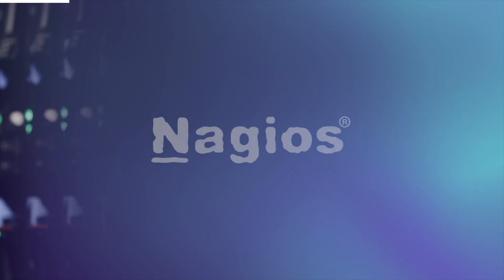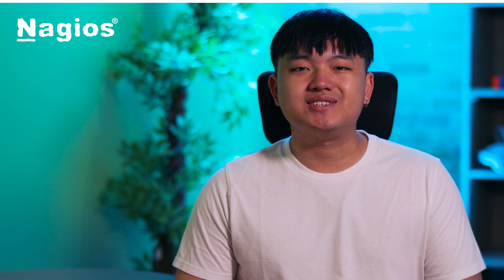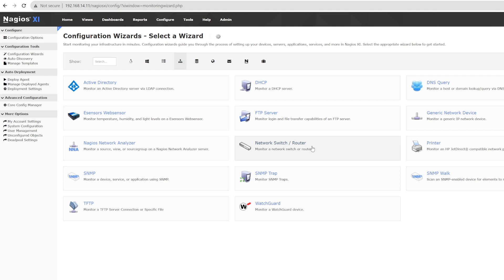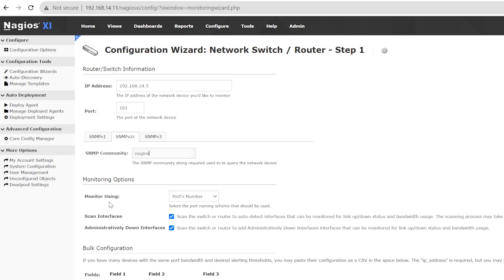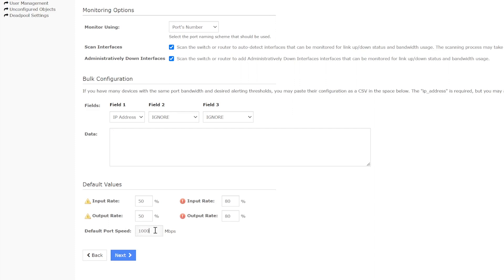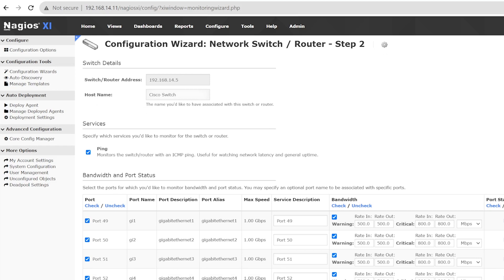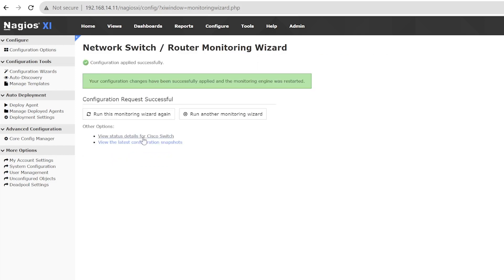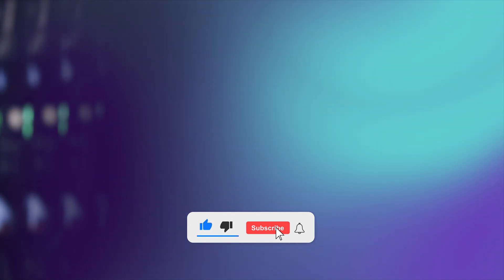How To Monitor A Switch With Nagios XI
In this video, we’ll show you how to monitor a switch with Nagios XI.

Timestamps:
0:00 Intro
0:13 What is a switch/Why you should monitor switches
0:59 Jumping into XI
1:18 Configuring XI to monitor a switch